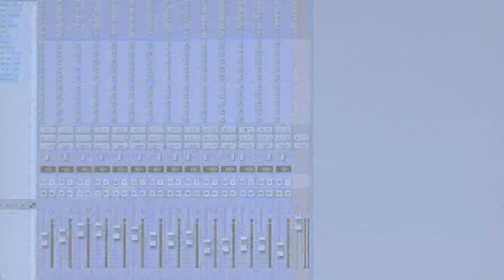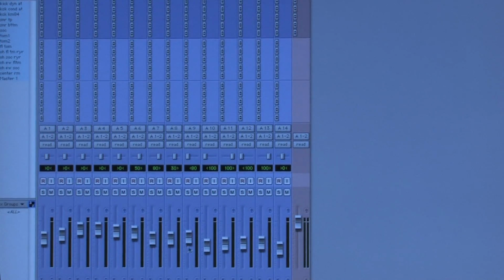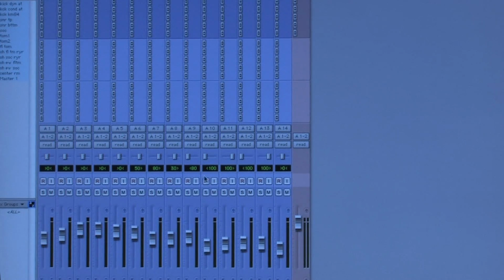Music Recording Facts : How to Use Pro Tools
Pro Tools acts as a digital audio workstation that can be used like a mixing console as well as a recording console. Learn the basics of Pro Tools with helpful information from a professional audio producer in this free video on recording music.

Bio: Gary Vandy of garvandy.com, has been doing professional audio production for more than 35 years, earning many gold and platinum album awards.
Filmmaker: Paul Muller